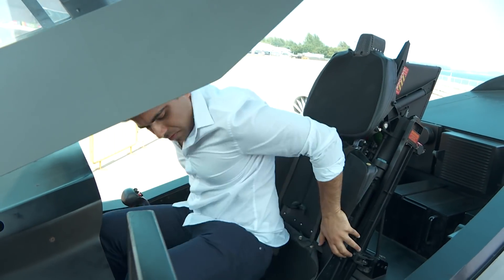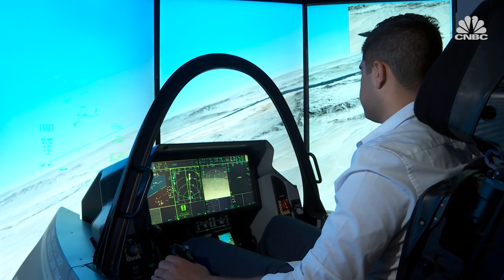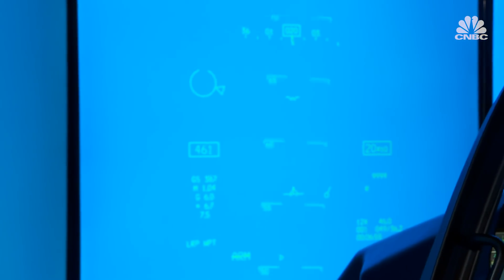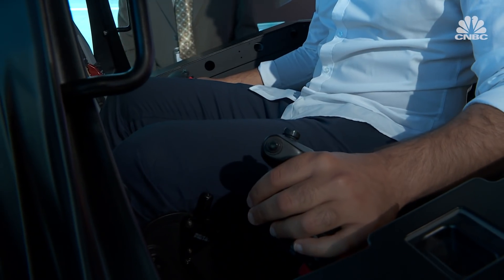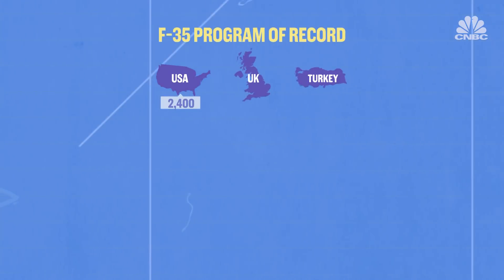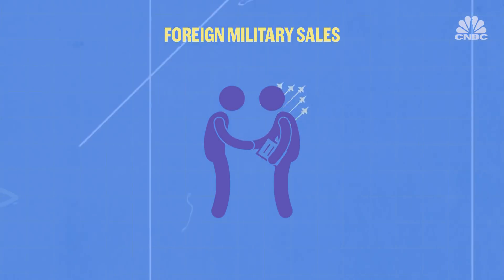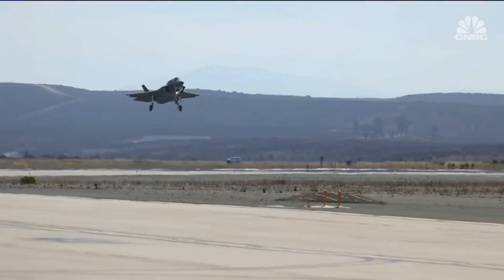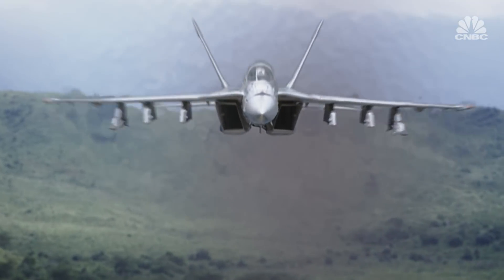We tested an F-35 simulator | CNBC International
This $93 million jet is the most advanced fighter plane on the planet, but it doesn't come without controversy. CNBC's Uptin Saiidi reports.